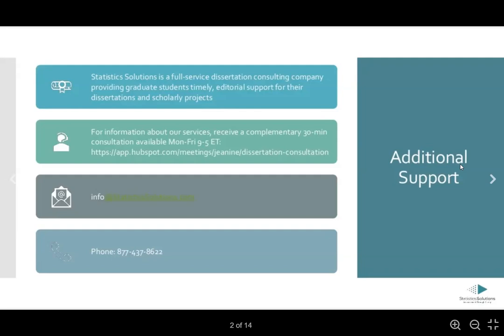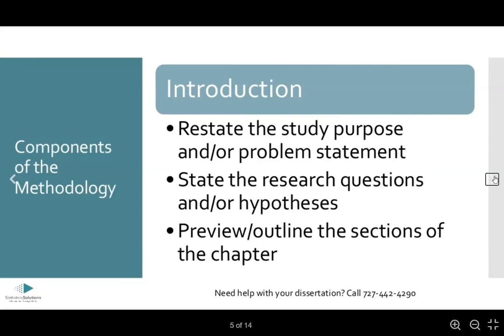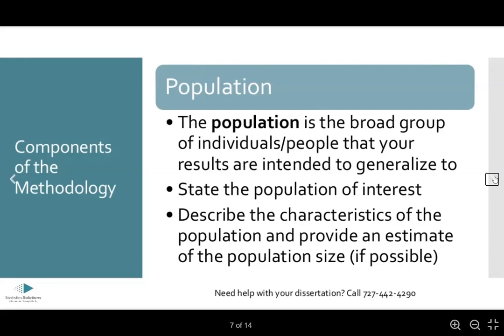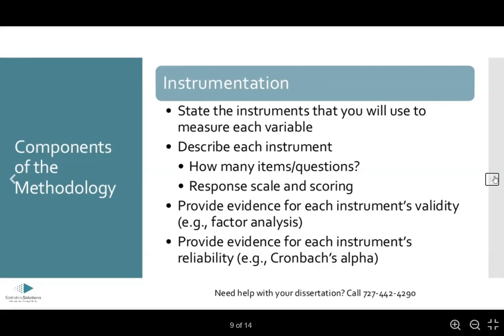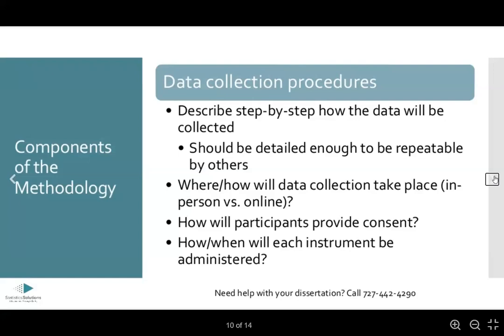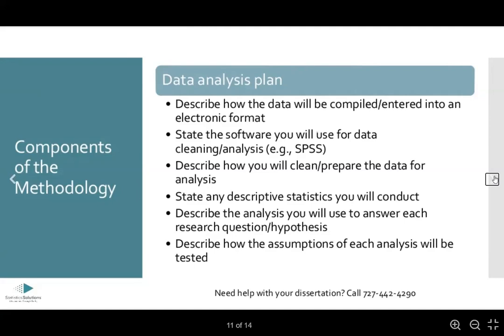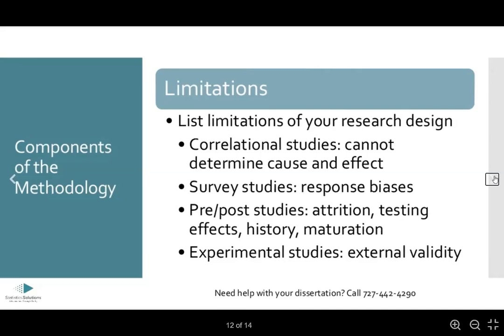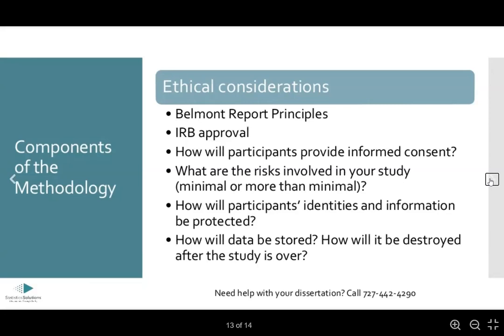Mastering Your Quantitative Methodology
In this webinar, we discuss the main components of a quantitative methodology chapter (Chapter 3). The presentation outlines the sections typically included in the methodology chapter (such as research design, population/sample, instrumentation, procedures, data analysis plan, and ethical considerations) and describes the content that belongs in each section.